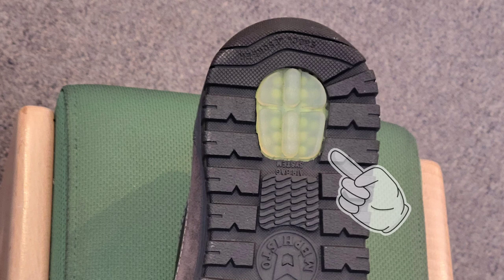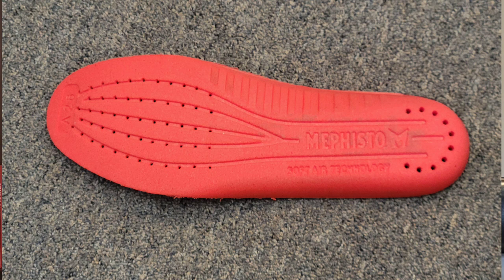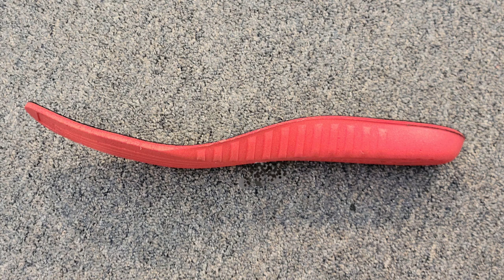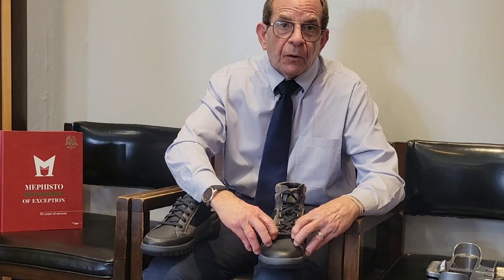Step Out in Style, Comfort & Support: Mephisto Paco & Pitt Shoes!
Mr. Bodell shows us the Mephisto styles, Paco and Pitt. These styles provide comfort, support and style for all your outdoor adventures